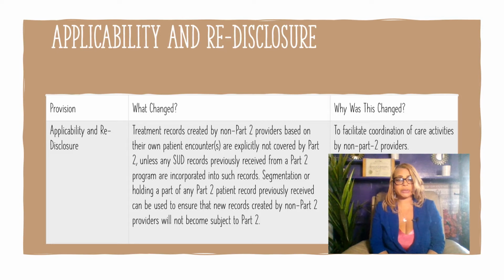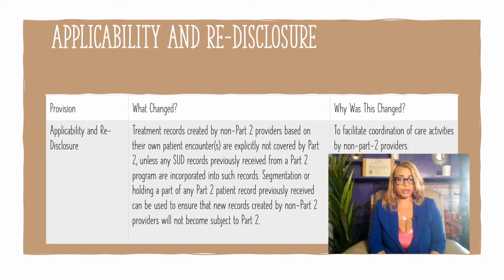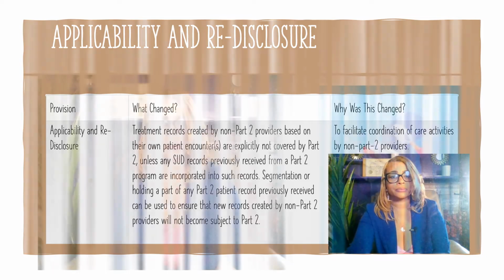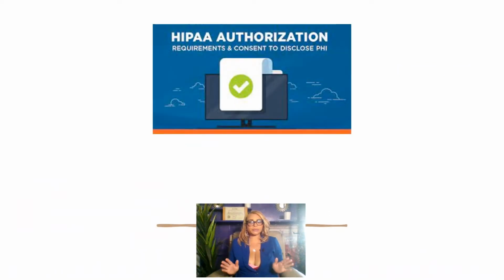42 CFR Part 2 Revised Rule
The 42 CFR Part 2 regulations (Part 2) serve to protect patient records created by federally assisted programs for the treatment of substance use disorders (SUD). Part 2 has been revised to further facilitate better coordination of care in response to the opioid epidemic while maintaining its confidentiality protections against unauthorized disclosure and use.